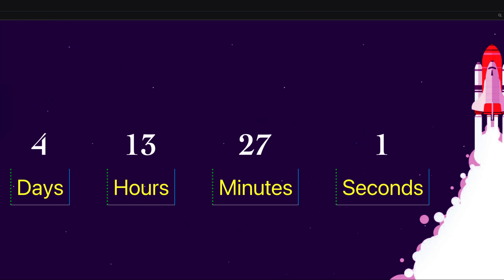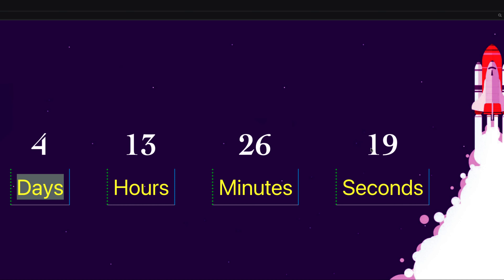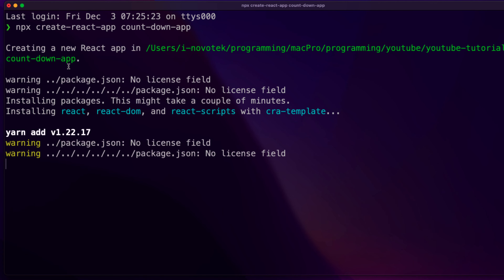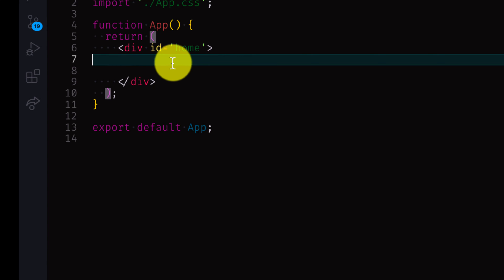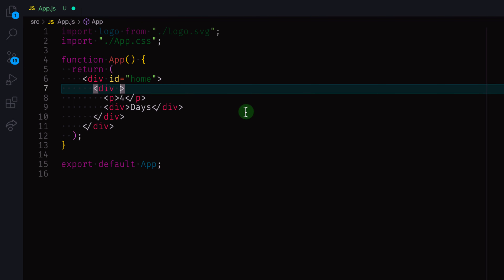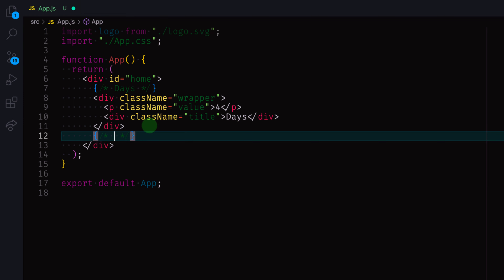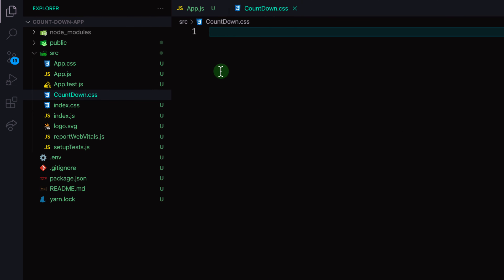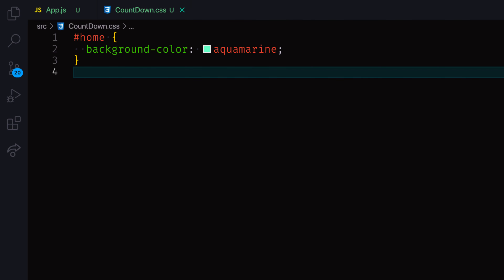countdown app reactjs projects for beginners ✅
We are going to build count down app using react js